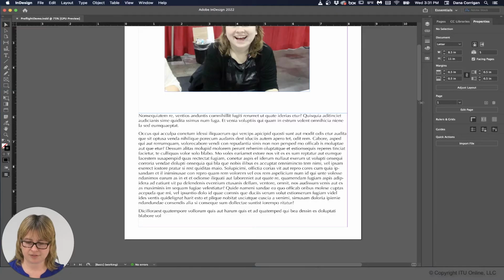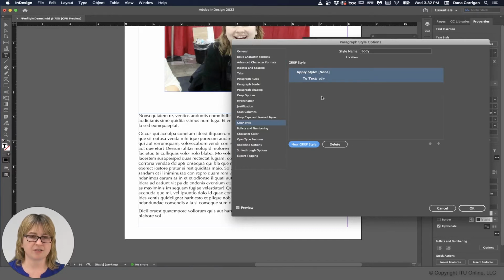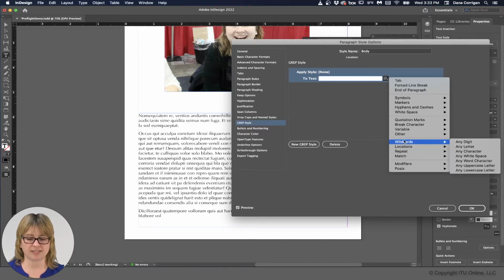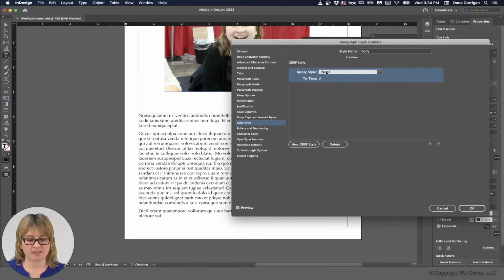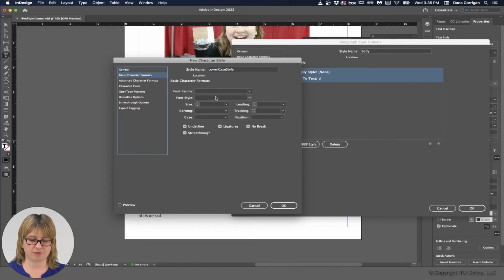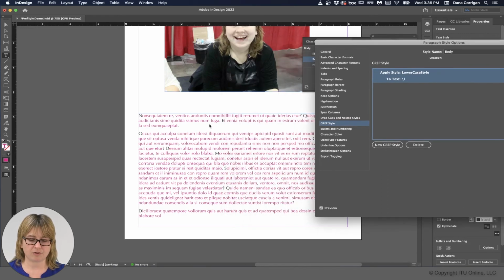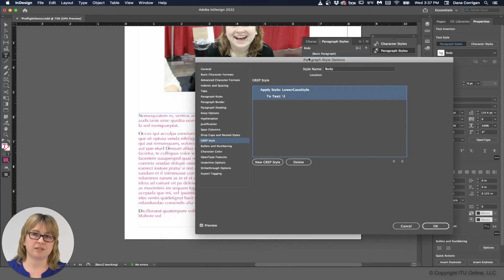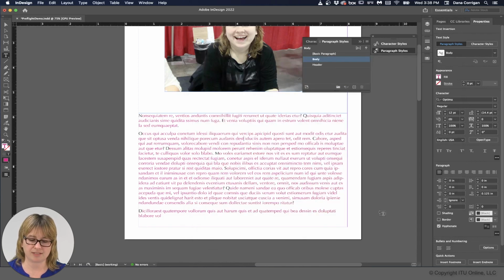ITU Online Training - Adobe InDesign GREP Style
InDesign Instructor Dana Corrigan - Teaches us a few tips and tricks for the GREP style in Adobe InDesign 2022.